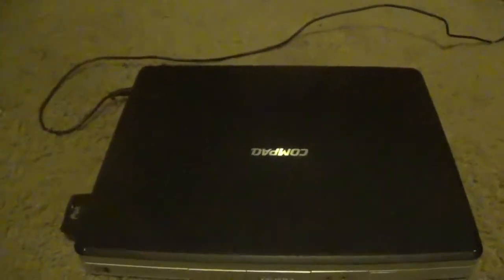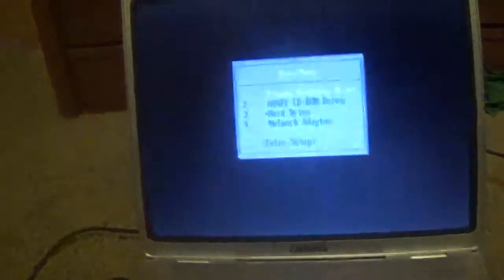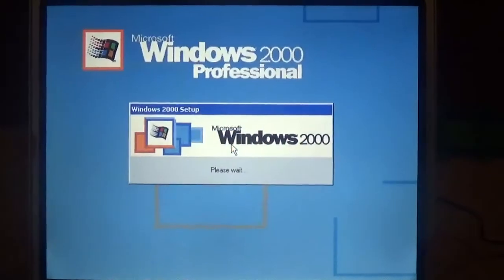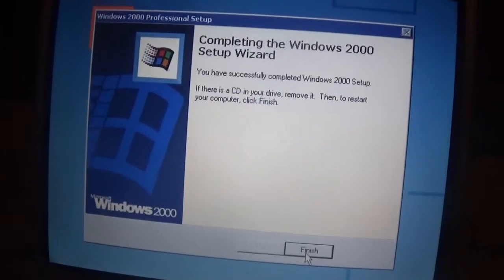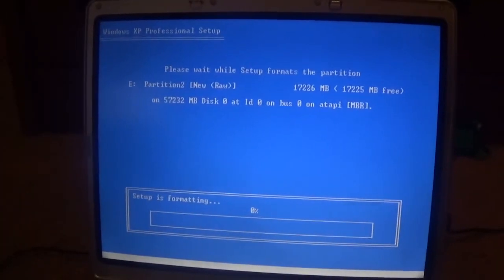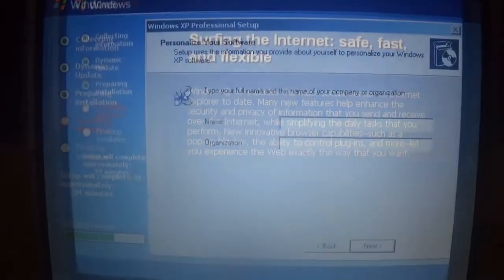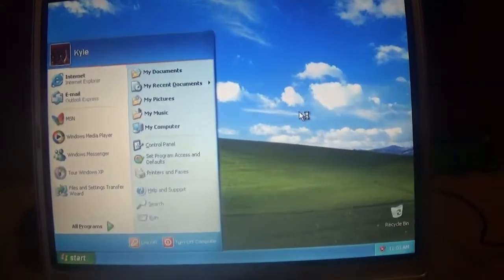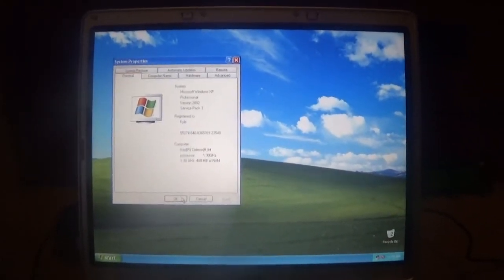Daul Booting Windows 2000 and XP On The Compaq M2000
Today I daul-boot Windows 200 and Windows XP on my Compaq M2000 laptop.